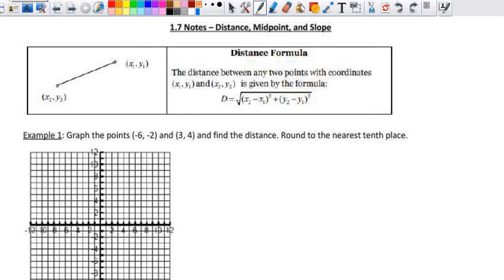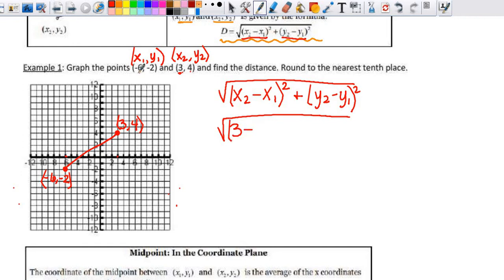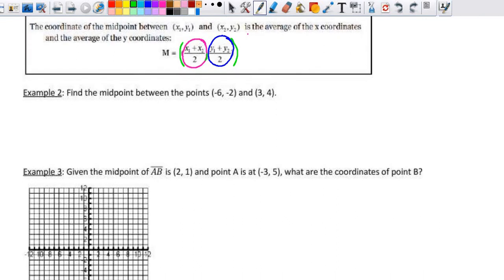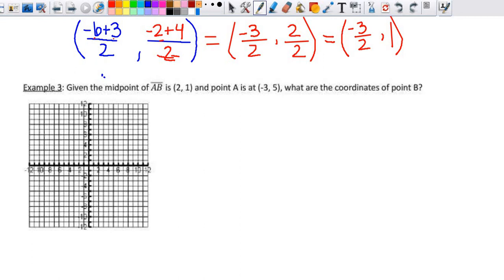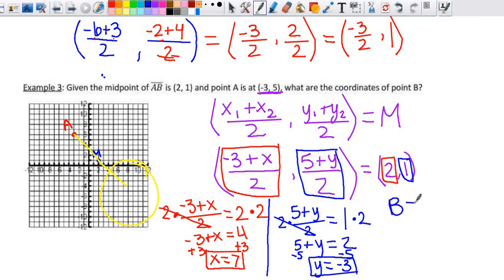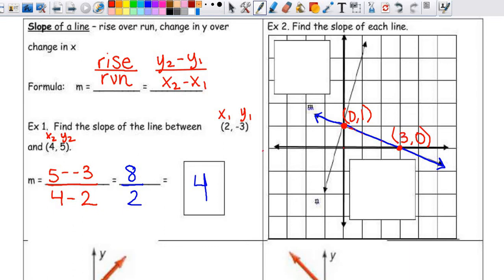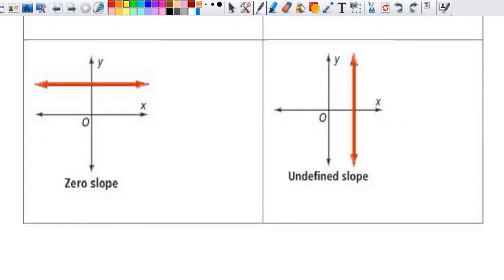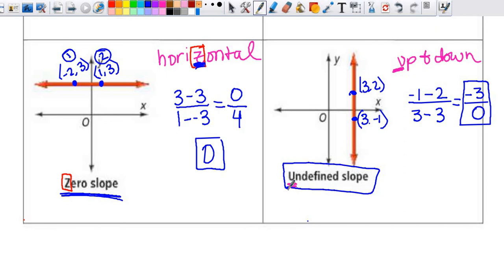1-7 Distance, Midpoint, and Slope